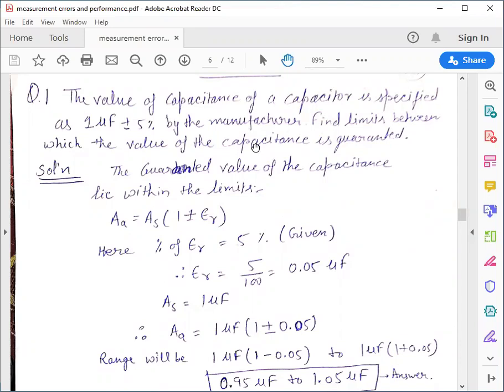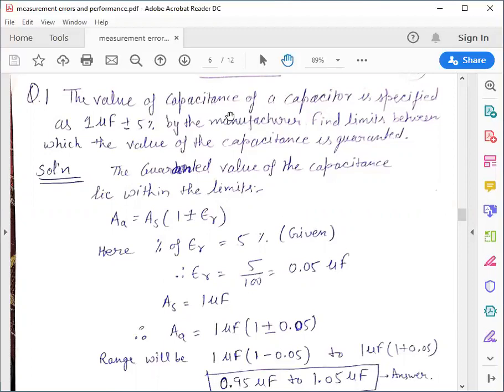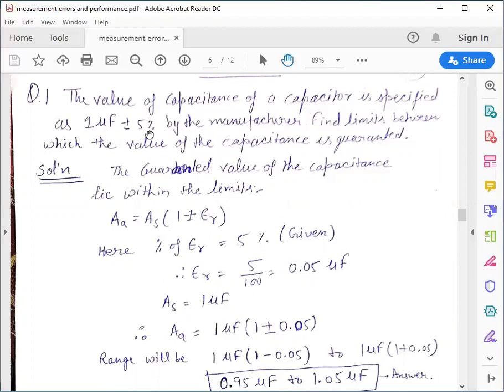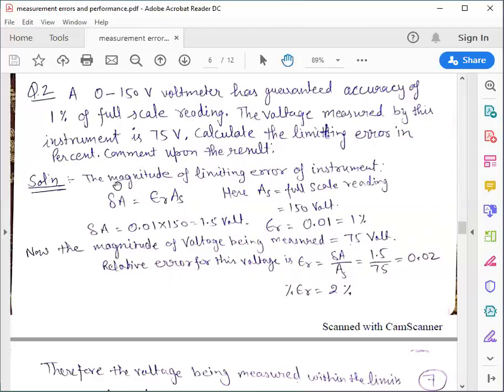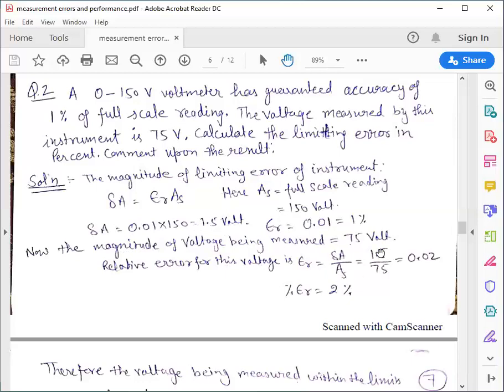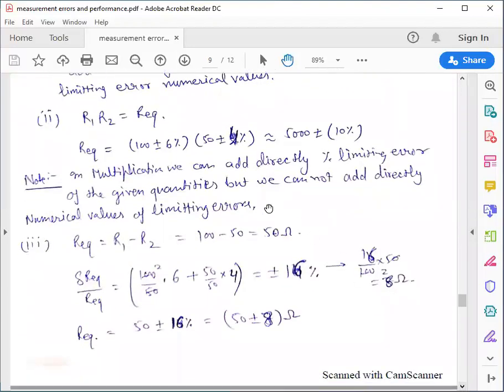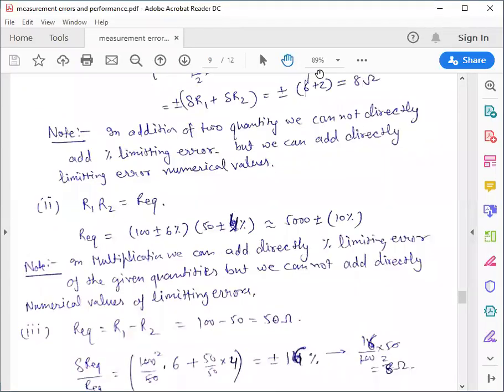Measurement System Performance and Error Part-3 By Mr. Vipin Sharma